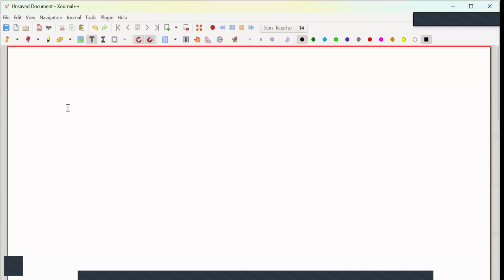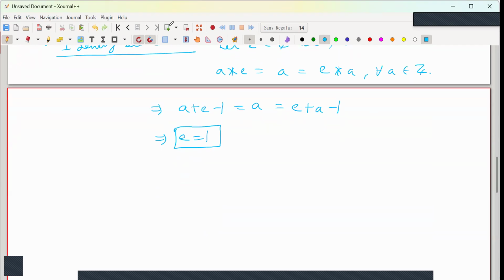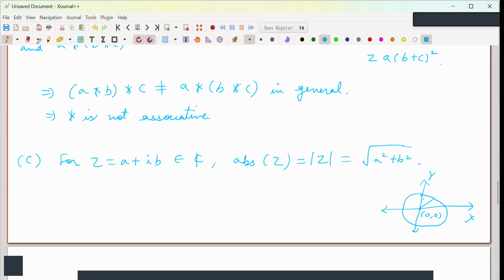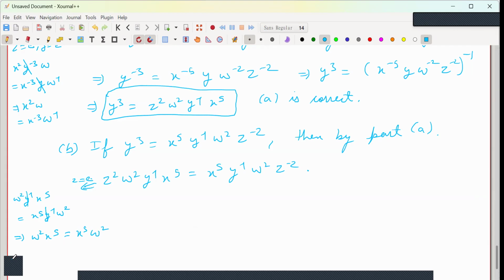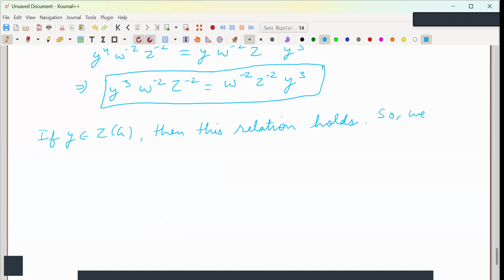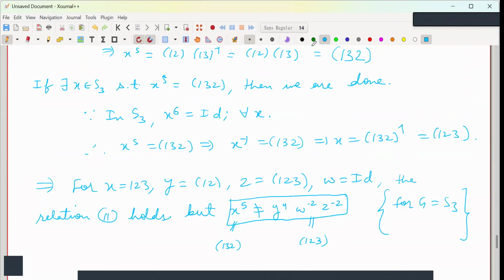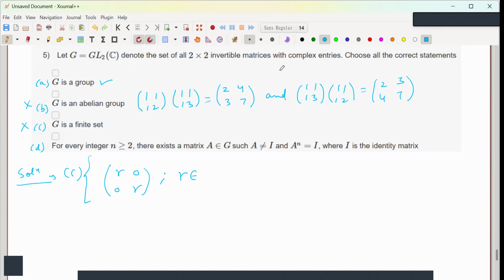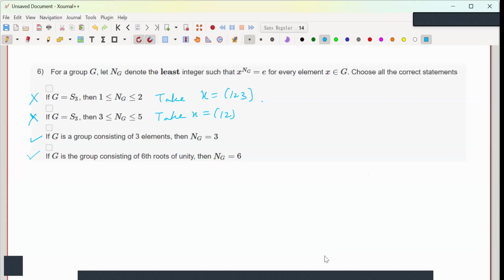Introduction to Abstract Group Theory: Live Interaction Session-4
The 4th live interaction session of the NPTEL course, Introduction to Abstract Group Theory (2025), was conducted on 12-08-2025. In this session, we discussed the practice assignment's problems and some other exercises.